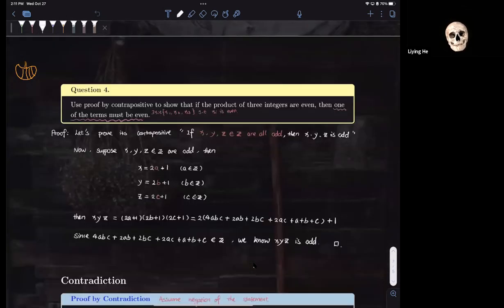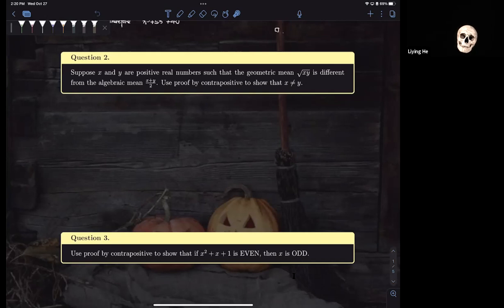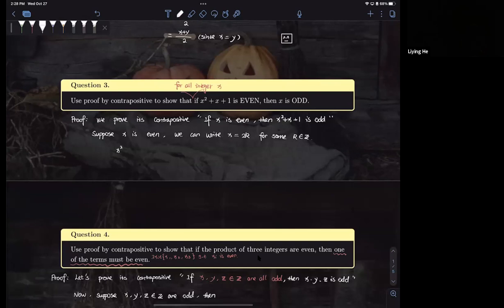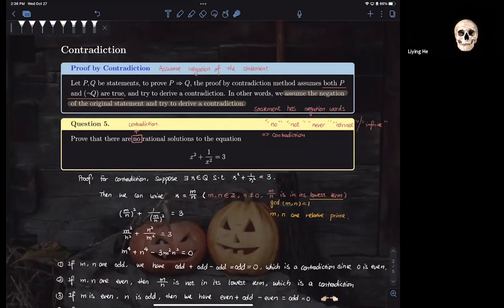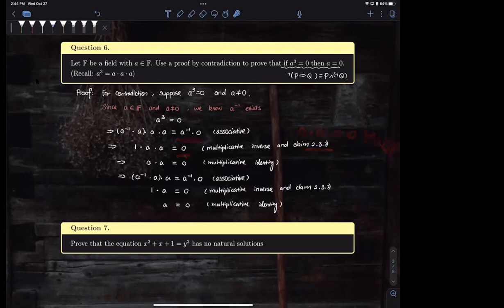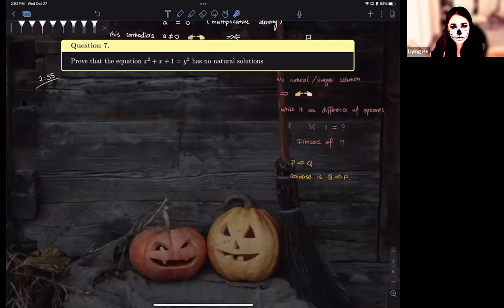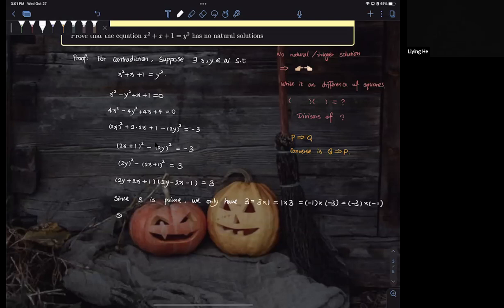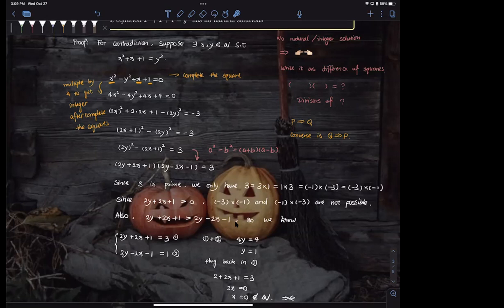21F MAT102 Tutorial 6 TUT9113